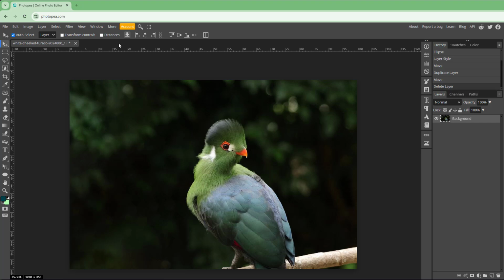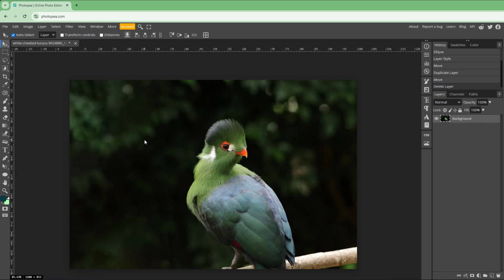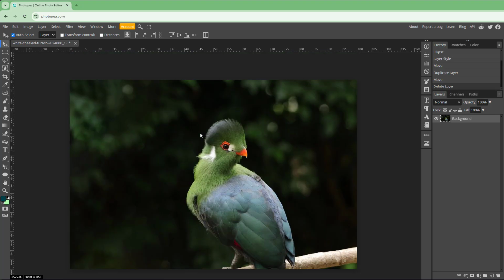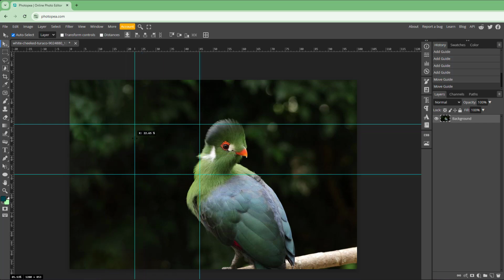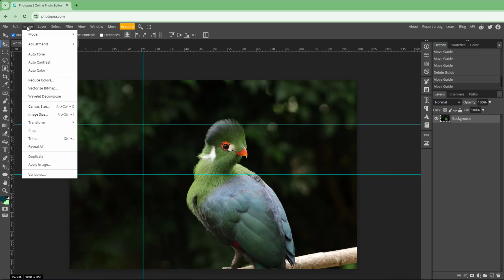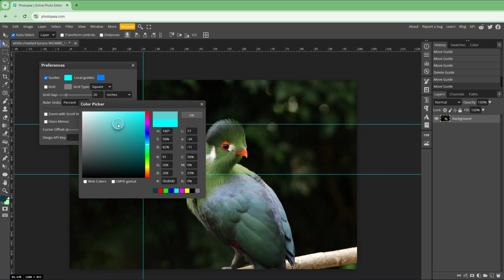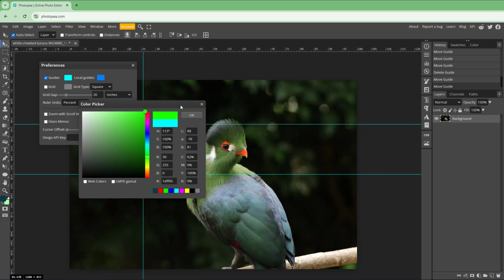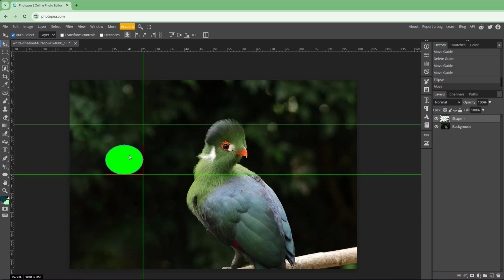Photopea - Lesson 134 - Guides and Guide Settings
In this tutorial, we will be discussing about Guides and Guide Settings in Photopea